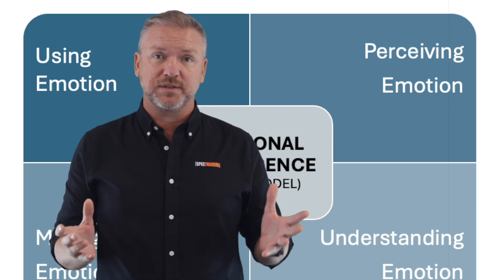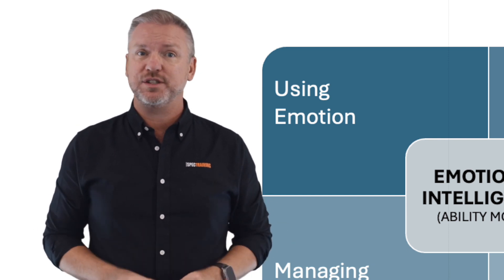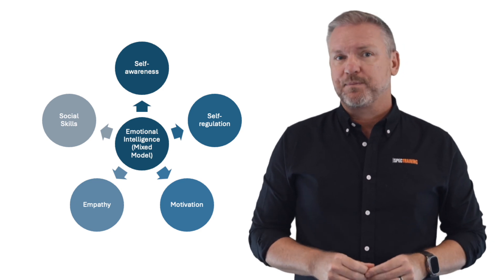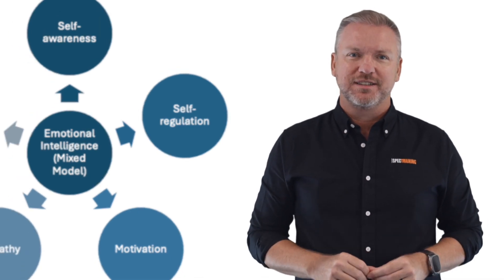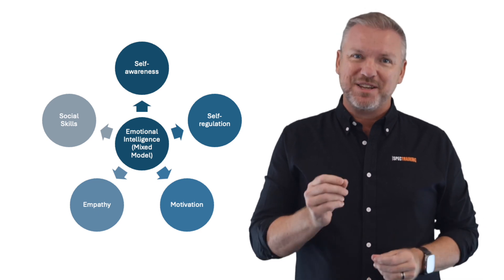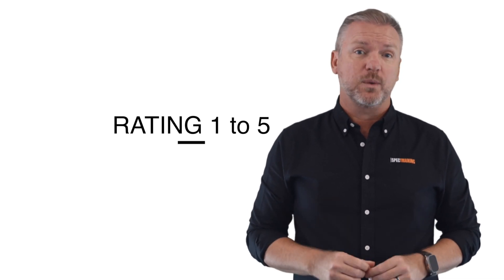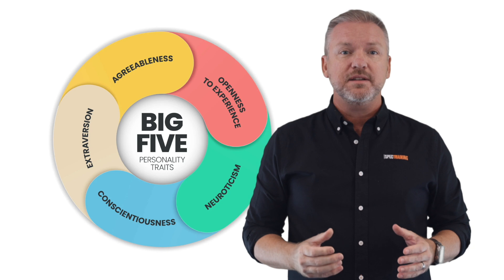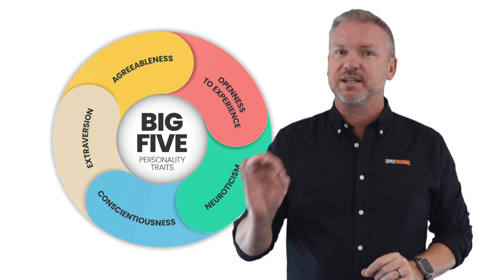BSBPEF502 EI evaluation models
Exploring your emotional intelligence (EQ) can provide valuable insights into how you manage emotions and interact with others. Various online platforms offer EQ evaluations, each with unique features to help you understand different facets of your emotional intelligence.

Truity's Emotional Intelligence Test presents a free EQ quiz that assesses your emotional intelligence across five key areas, aiming to enhance your self-management and interpersonal relations. The quiz consists of 55 questions and typically takes 5-10 minutes to complete, with the option to view results immediately after completion​​.
Mind Help offers a straightforward emotional intelligence test comprising 15 questions. This test focuses on understanding your emotional responses and how they influence your interactions with others. It is designed to be quick and provides immediate feedback on your EQ score​​.
Psychology Today provides a more comprehensive EQ assessment, taking around 45 minutes to complete. While the initial snapshot of your results is free, there is an option for a detailed evaluation at a cost. This test is thorough, examining various aspects of emotional intelligence​​.
SUCCESS Magazine lists several top-notch emotional intelligence tests, including offerings from the Global Leadership Foundation and the Last Eight Percent, which are praised for their ease of use and the actionable insights they provide. These tests are recommended for their reliability and the value they offer to both individuals and organisations looking to enhance emotional competencies​​.
GoodTherapy collaborates with PsychTests AIM Inc. to provide an emotional intelligence test that compares your EQ to a standard intelligence test scale. The test involves 146 questions and offers both free snapshot results and an in-depth report for a fee. This test is particularly noted for its detailed analysis across multiple dimensions of emotional intelligence​​.
Each of these tests offers a unique approach to evaluating emotional intelligence, from quick assessments to more detailed analyses. Depending on your needs and the depth of insight you're seeking, you may choose to explore one or several of these options.